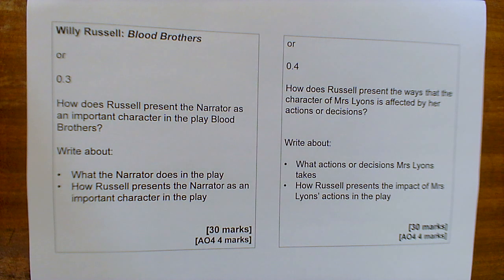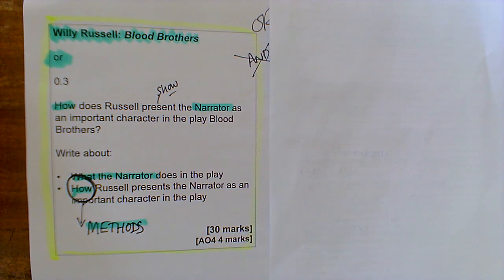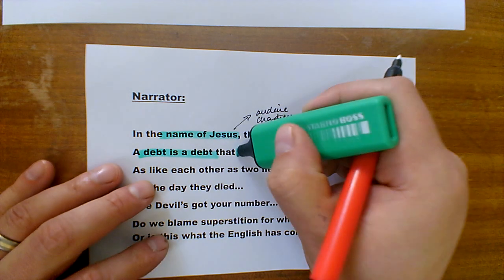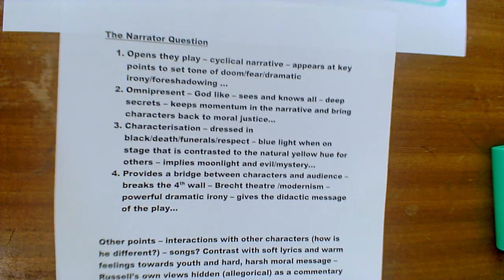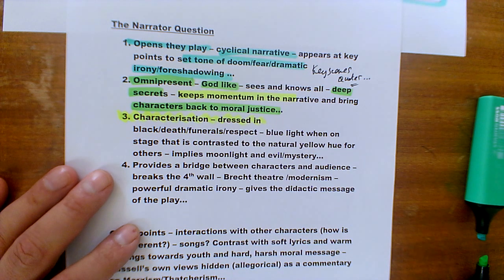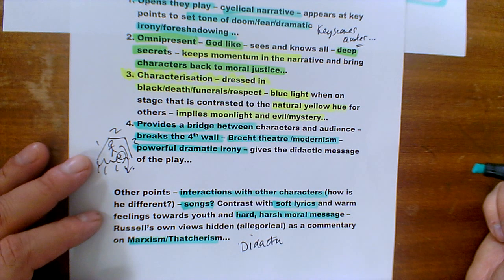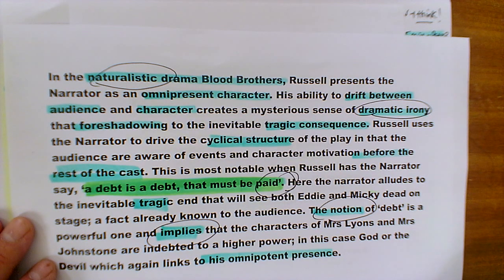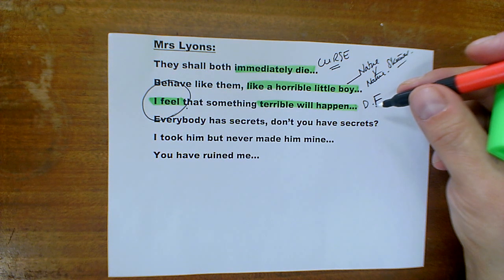WTM Blood Brothers Narrator and Mrs L